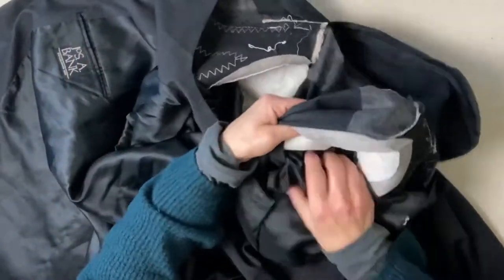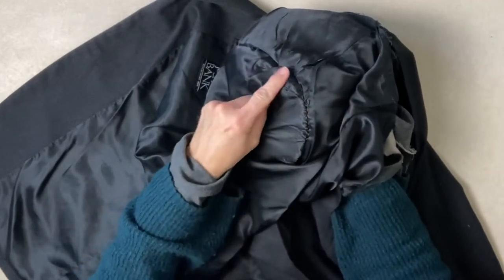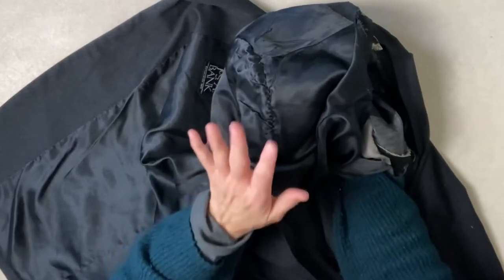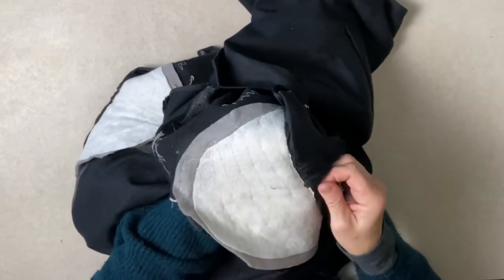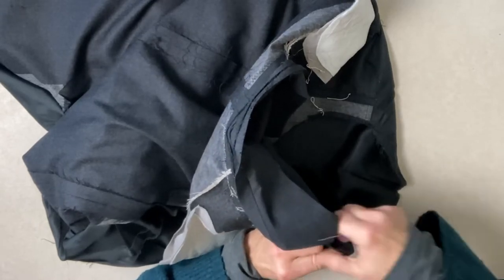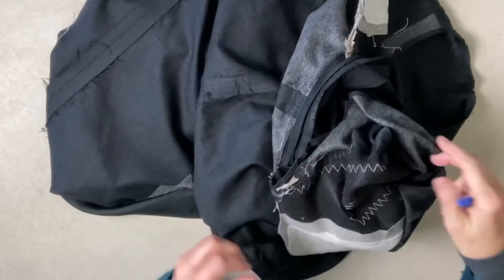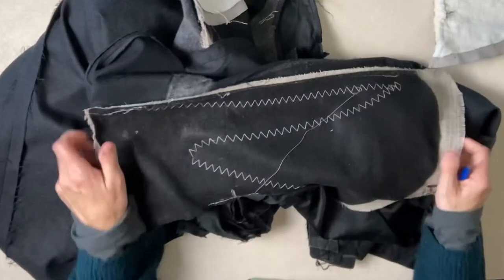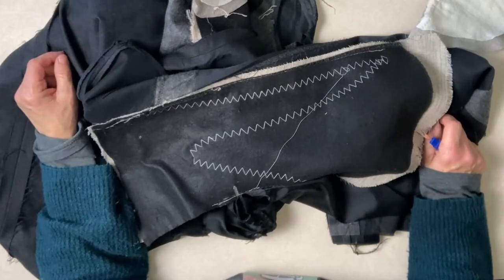What's inside a suit jacket?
What's inside a suit jacket? I have wanted to make a man's suit jacket for a long time.  I just couldn't move forward until I knew how the inside of a jacket was constructed.  I finally bought a suit jacket and decided to take it apart to see for myself.

Curved ruler

Thread wax

Dressmakers chalk:

Tailor’s chalk

Sewing machine

6” ruler

Cork back ruler

Gingher scissors